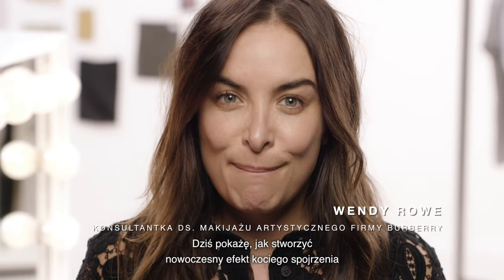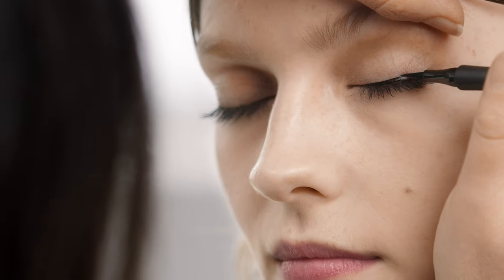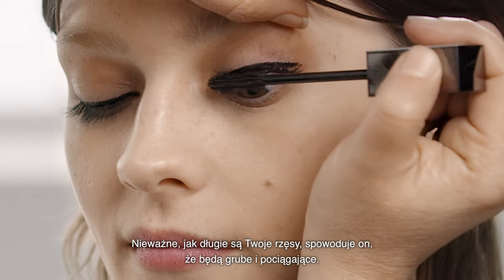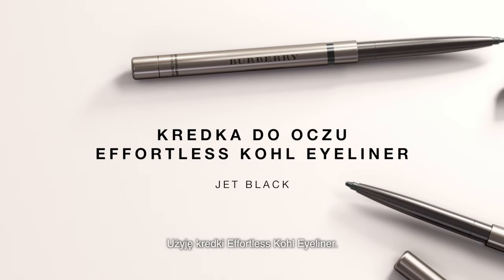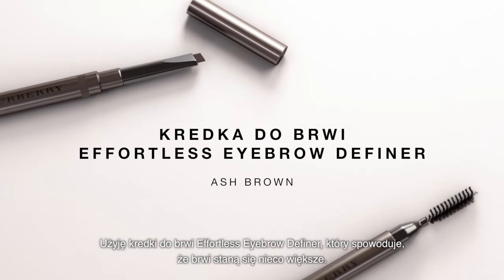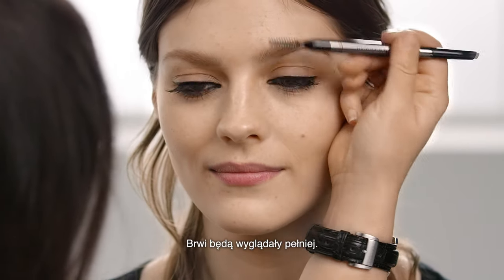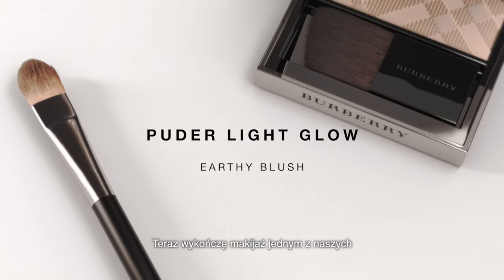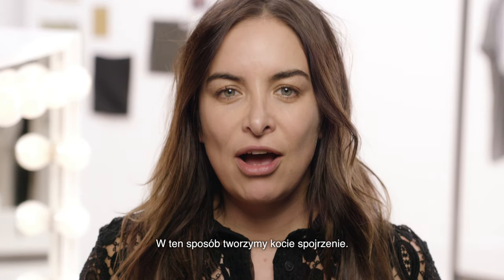Sephora prezentuje: Cat lashes by Burberry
Dzięki tutorialowi marki Burberry wykonasz zniewalający makijaż zwieńczony kocim spojrzeniem!